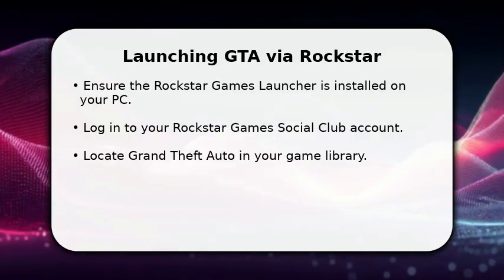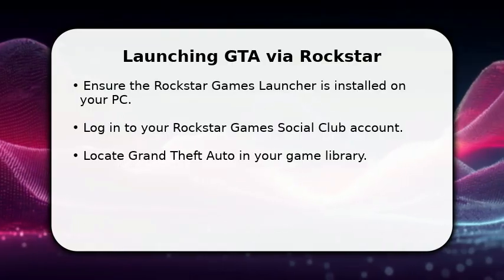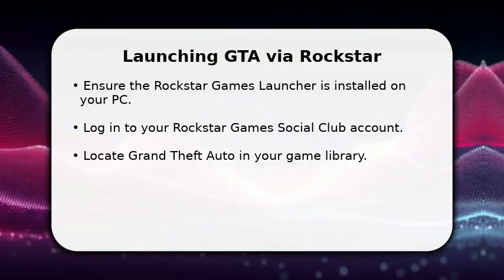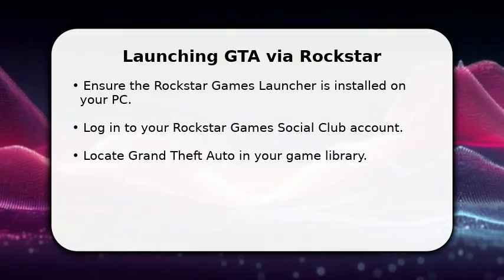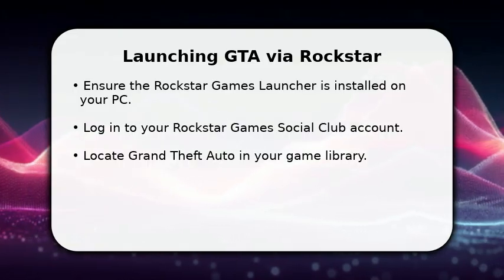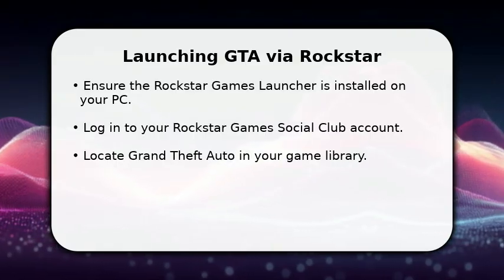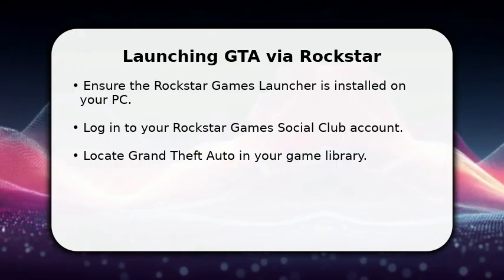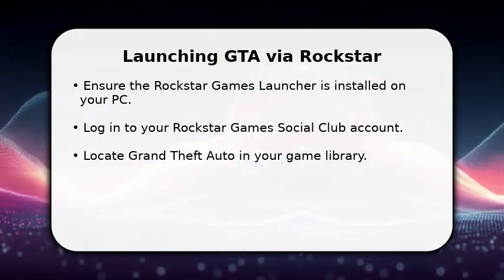How To Play GTA From Rockstar Launcher (Only Way)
▸ (v) In this video, we'll show you how to play Grand Theft Auto from the Rockstar Launcher. This is the only way to access and play GTA on your PC or laptop. We'll walk you through each step of the process, making it easy for beginners to follow along. Whether you're a seasoned gamer or new to the world of gaming, this video will have you playing GTA in no time.

GTA Rockstar Launcher, How to play GTA on PC, Rockstar Launcher download, Grand Theft Auto gameplay, PC gaming tutorials, GTA installation guide, Rockstar Launcher setup, GTA system requirements, PC gaming tips and tricks